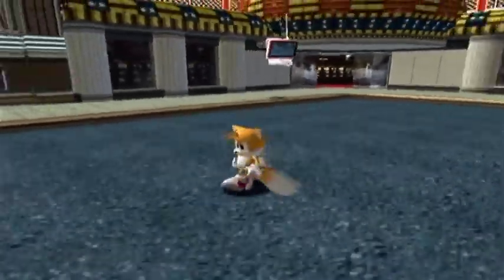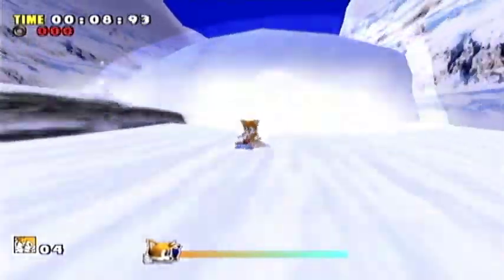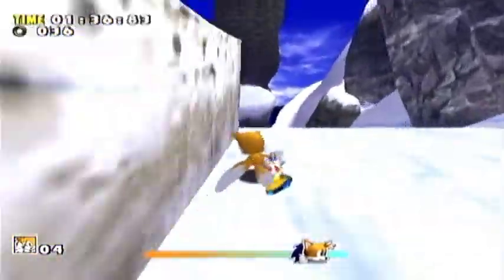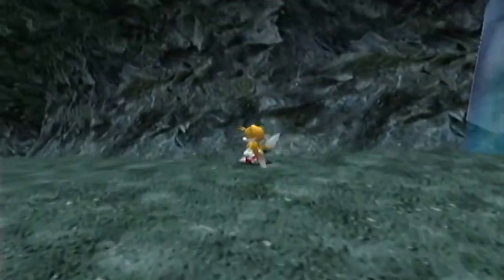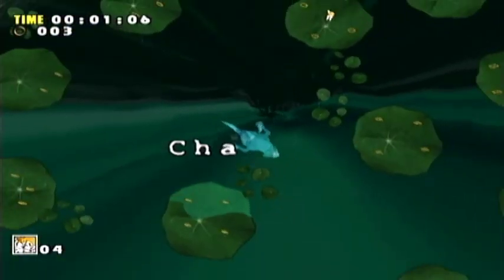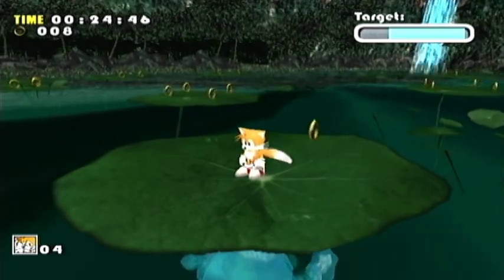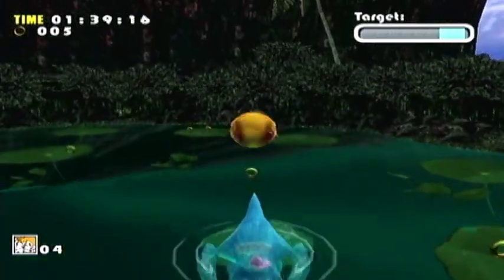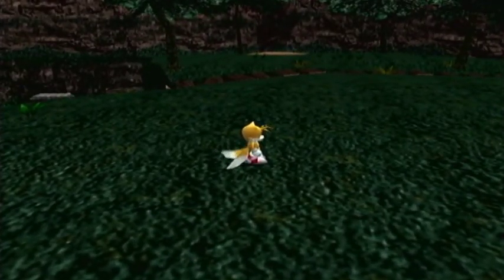Sonic Adventure - Part 14: Not exactly Dancing on Ice, is it?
Sonic undegoes a strict training regime in order to defeat Tails at snowboarding.